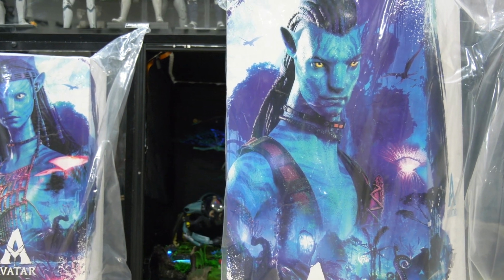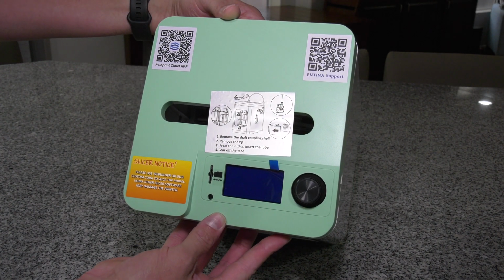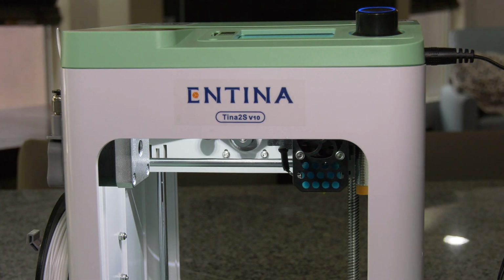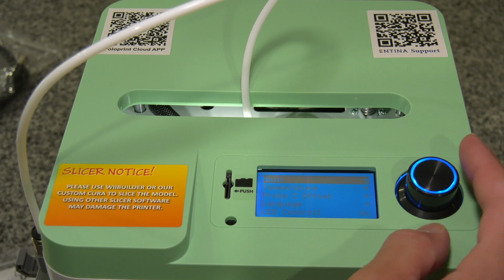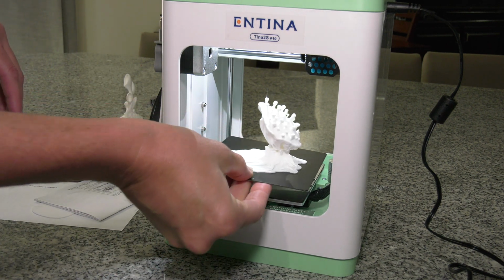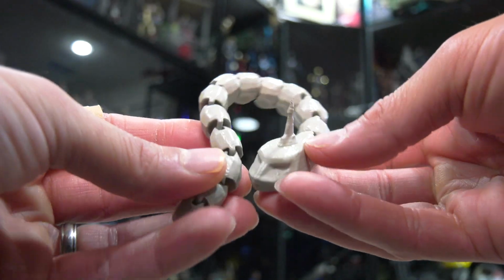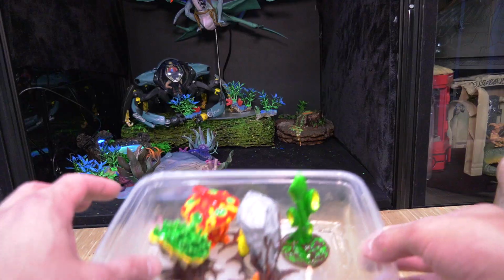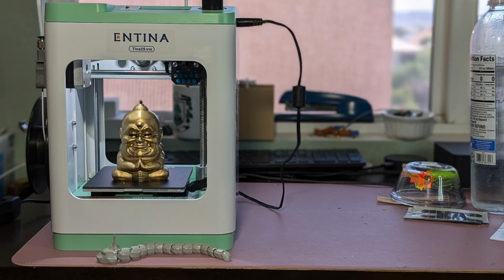My First 3D printer! ENTINA Tina2S building AVATAR Pandora Diorama props Hot Toys Jake Sully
ENTINA has provided me with the Tina 2S 3D Printer. I use it to help me bring Pandora to life!

"The Membership Run" is live! Join now to gain access to early content and Members only exclusive content!